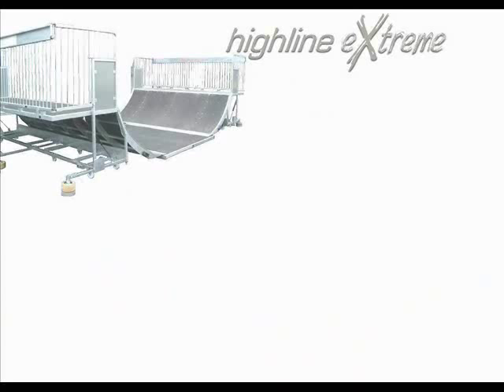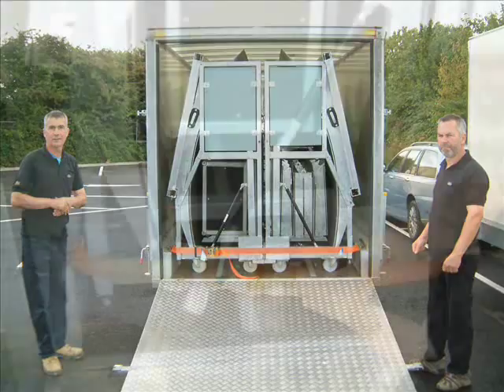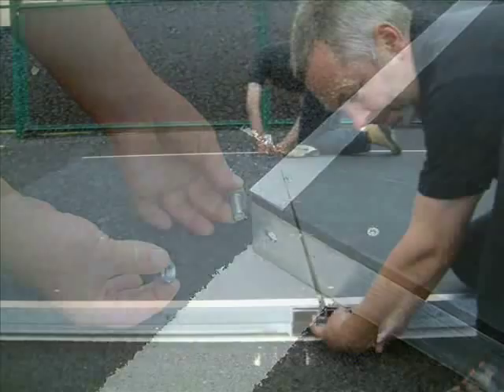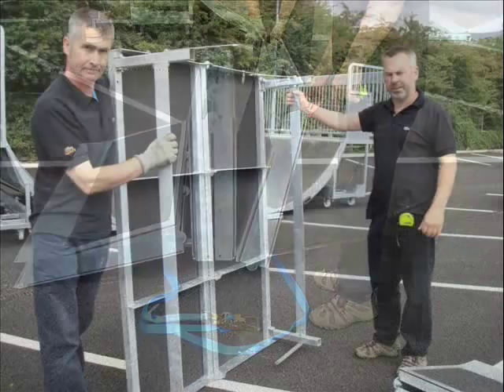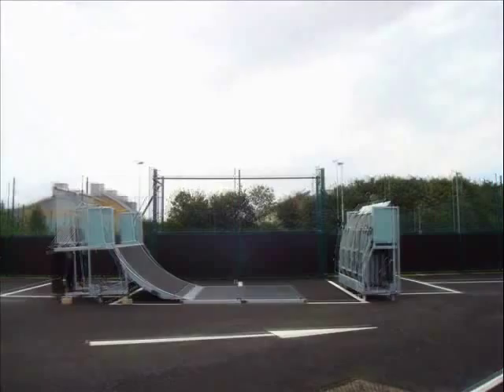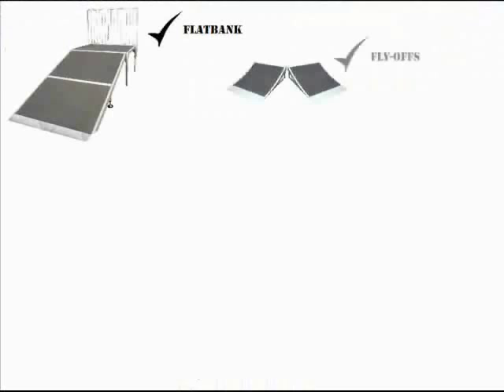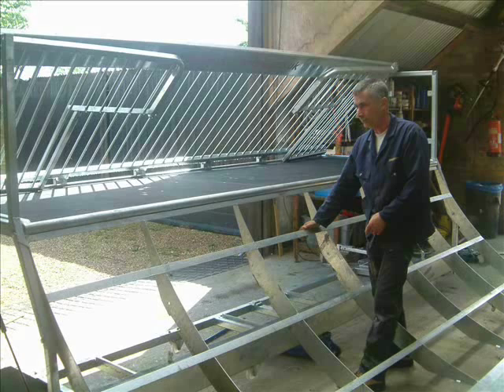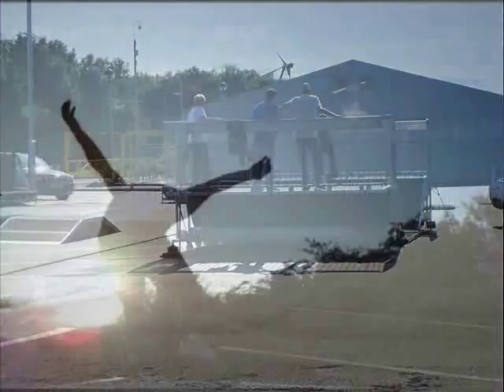Highline Extreme - New Mobile Skate Park!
An introduction to the new Highline Mobile Skate Park. Its features, setup and an introduction to the ramps included.